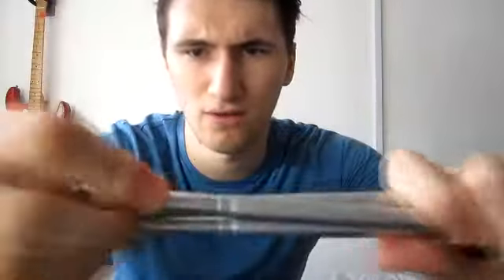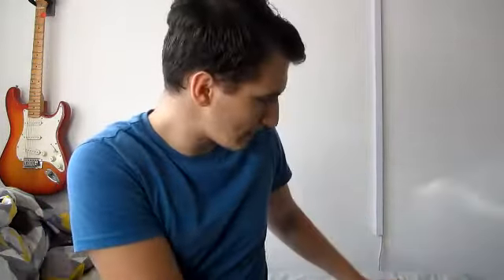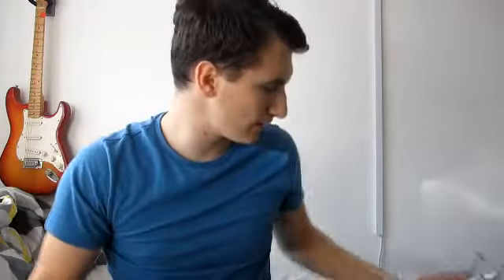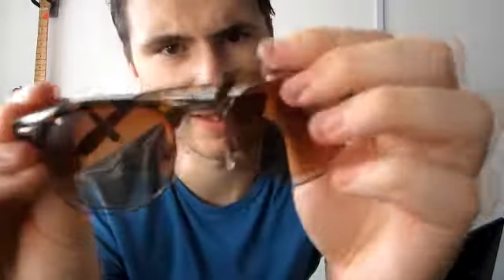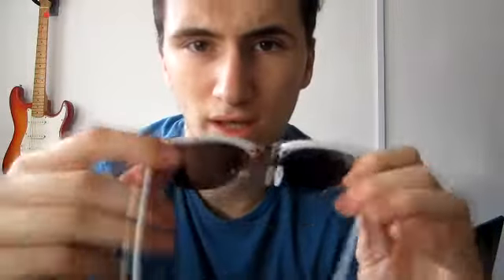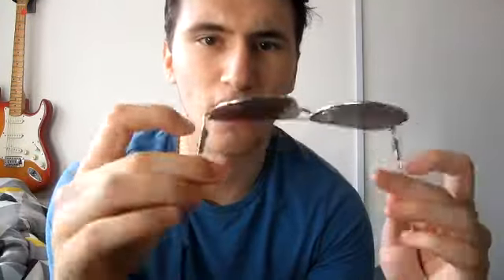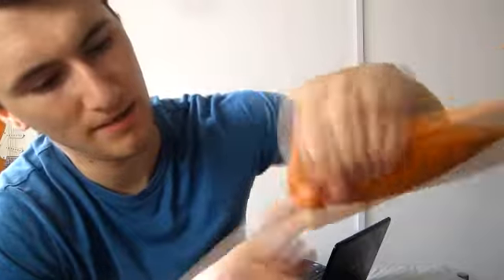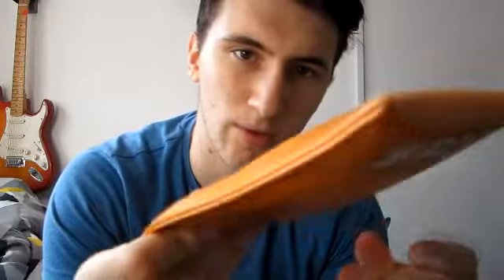ASMR | Sunglasses Store Role-Play *Personal Attention|Whispered|Tapping*